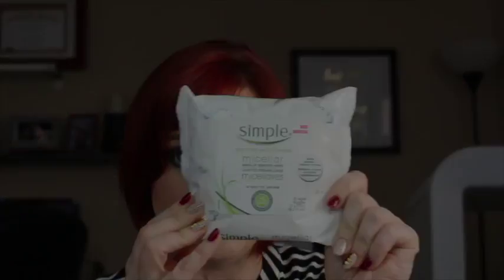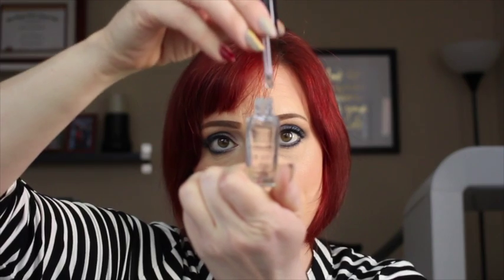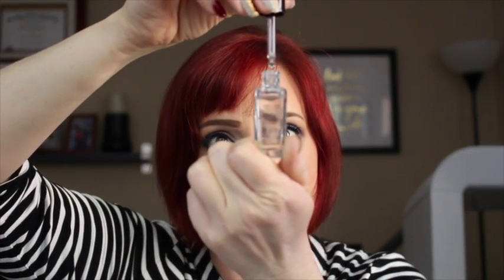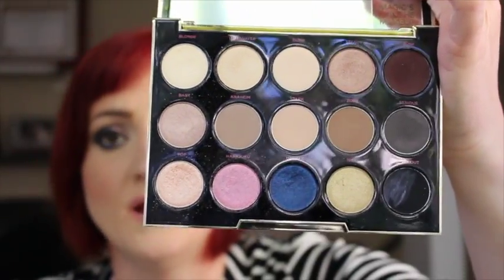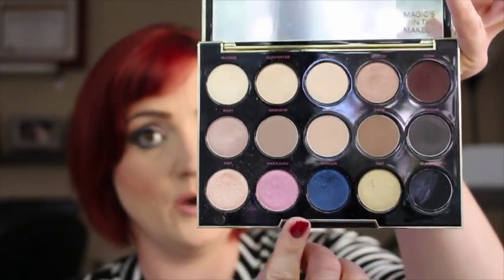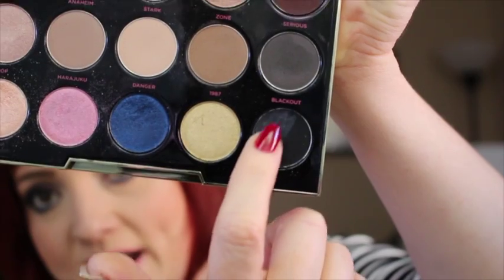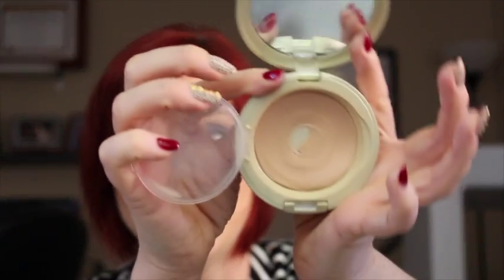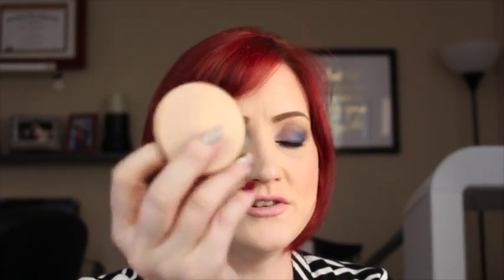January 2016 Favorites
Here are my favorite products from January!